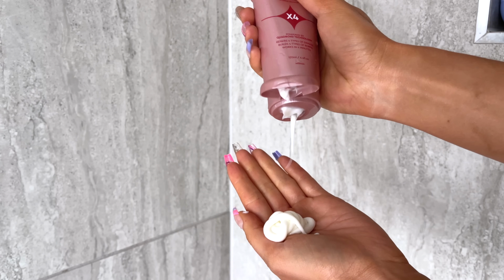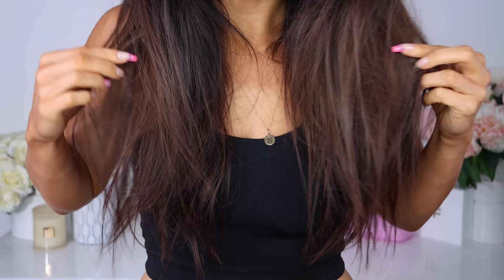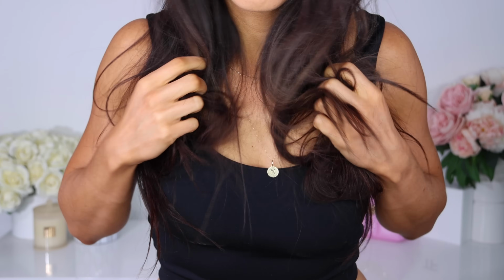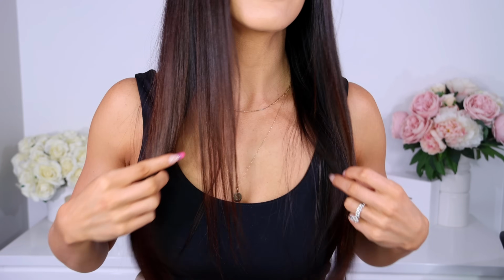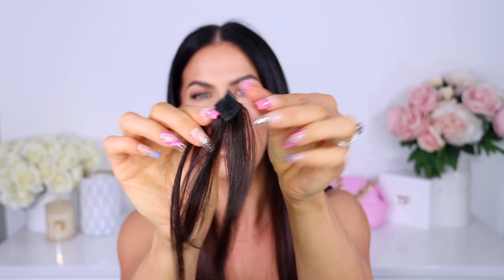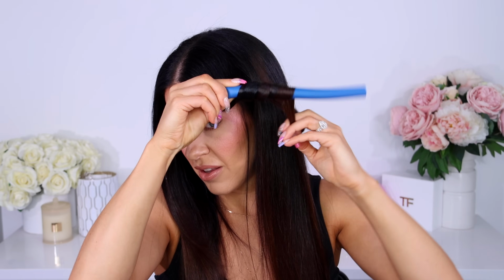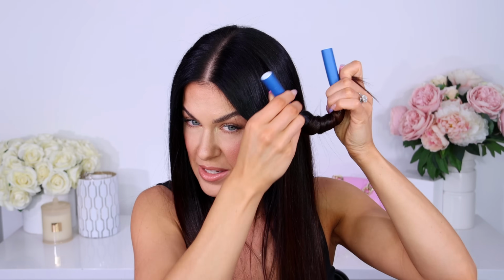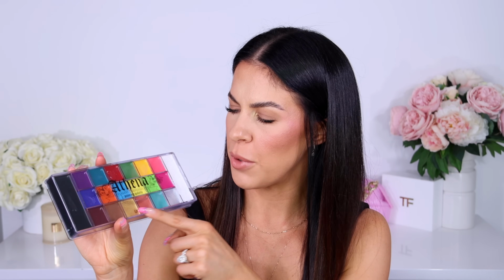AMAZON FAVORITES +! MUST HAVES! Makeup, Skincare, Haircare & More!!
Must have beauty products I found on Amazon!

PRODUCTS USED
Glaze Glaziplex Super Bond Repair Treatment
Clip in Bangs
Heatless Curlers
Hada Labo No1 Super Hydrator Lotion
Cos RX Snail Hydrogel Eye Patches
Brow Henna Capsules
Rexona Clinical Protection
Seche VIte Quick Dry Top Coat
Athena Cream Color Palette